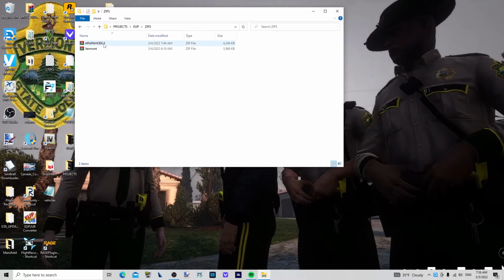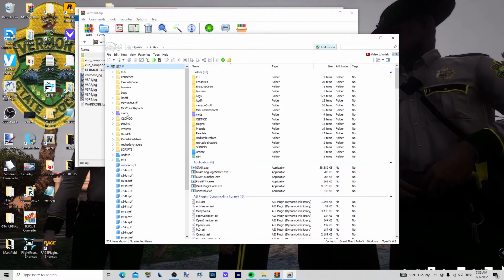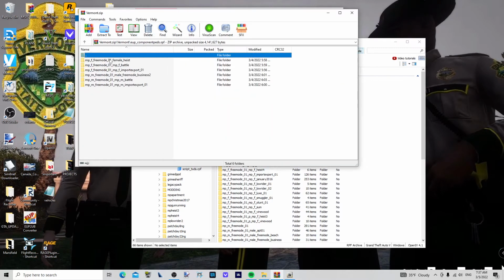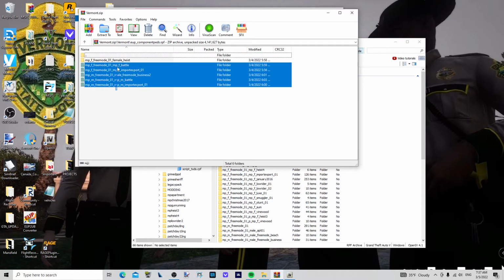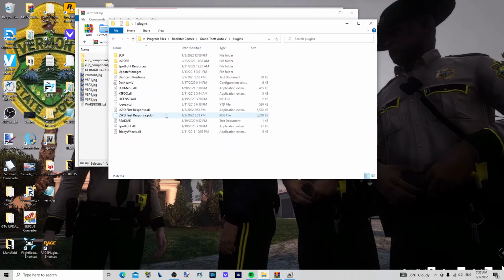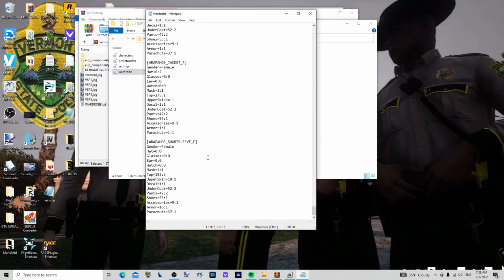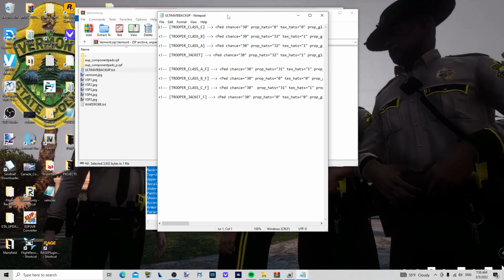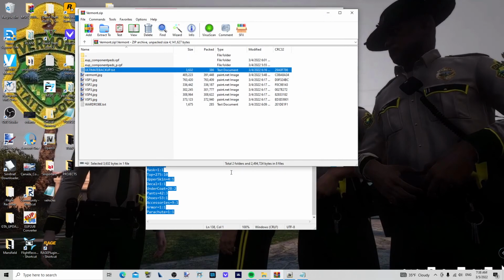LSPDFR TUTORIAL | HOW TO INSTALL MY EUP PACKS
I've made it simple as possible for you guys, but in this I'll show you exactly how to install all the files and wardrobes for any of my EUP packs.